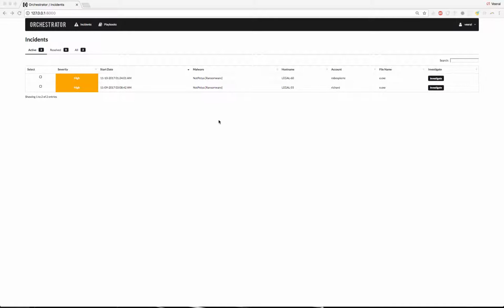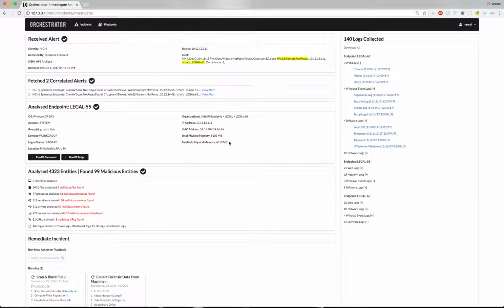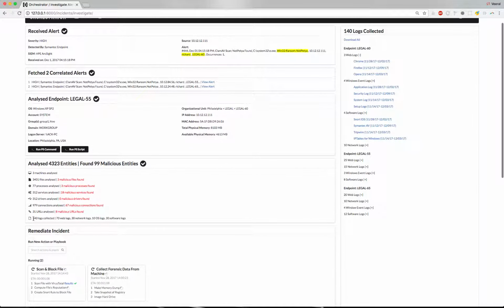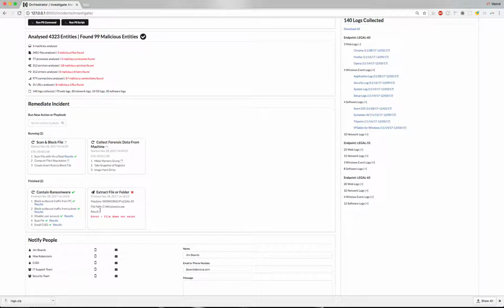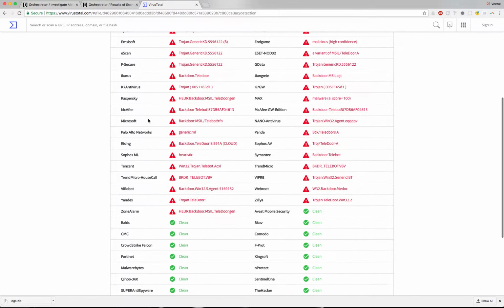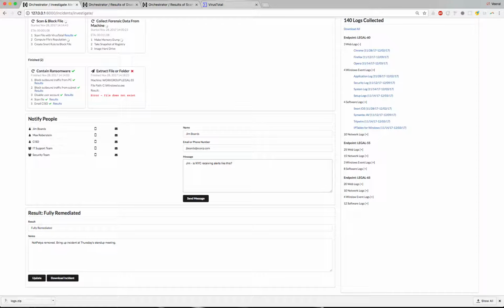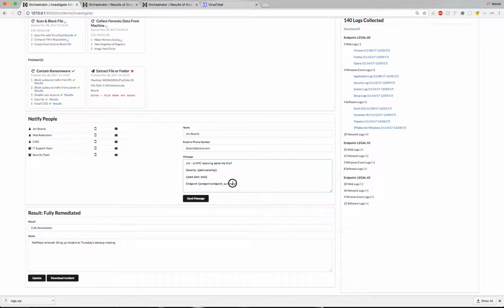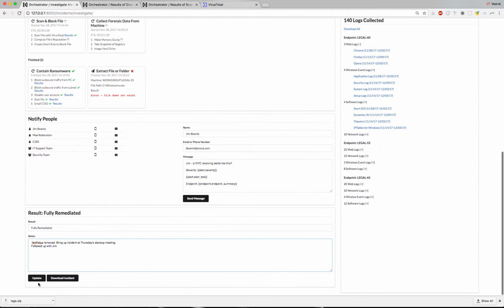Investigation ONLY decent 1